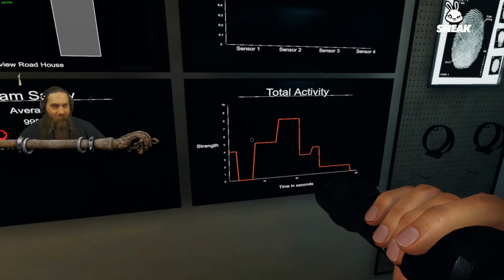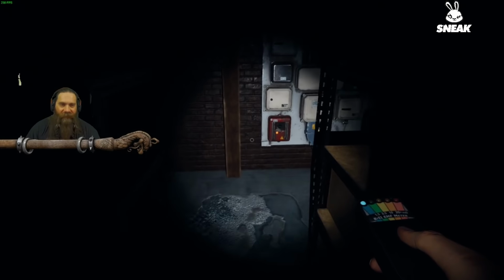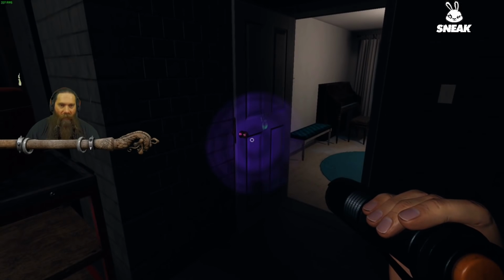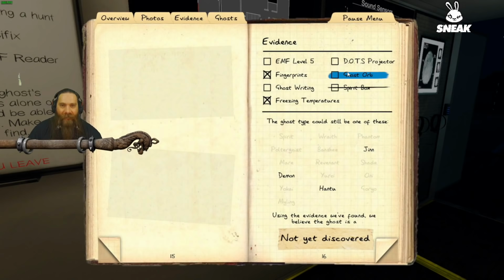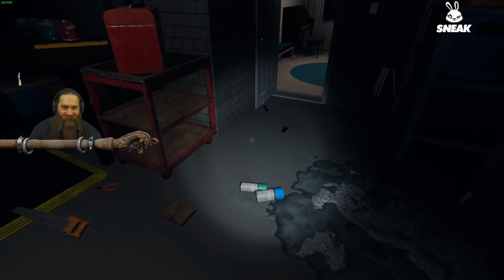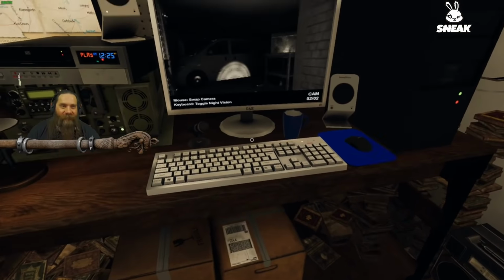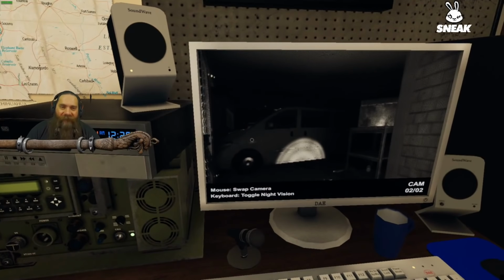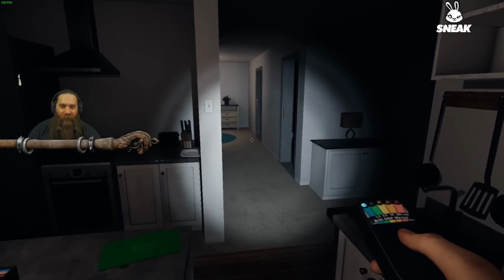Guess what I found when I went inside - Phasmophobia